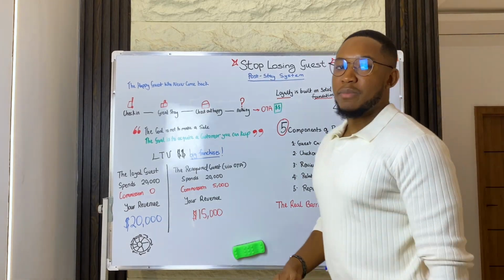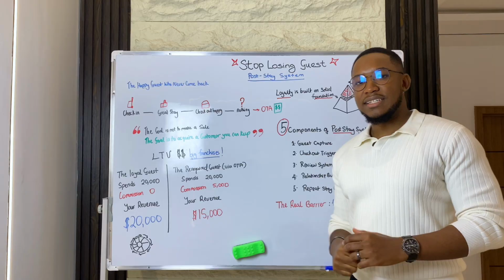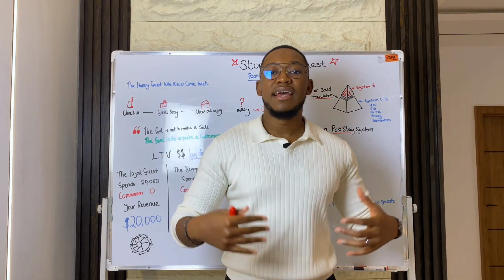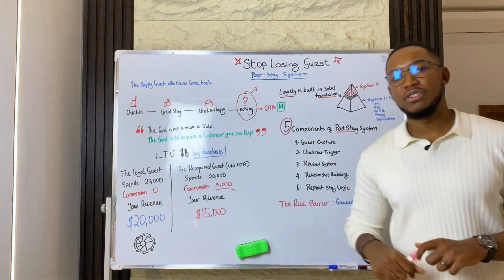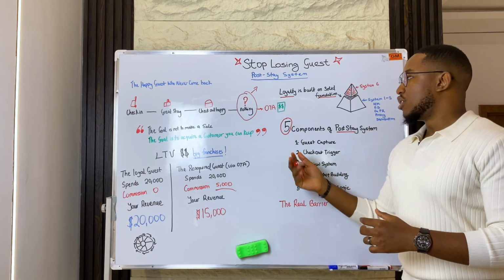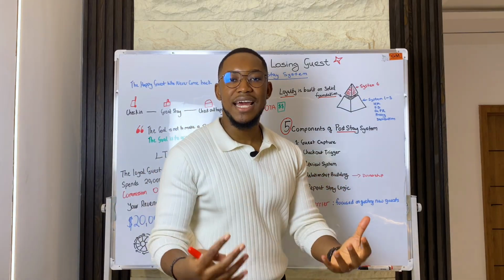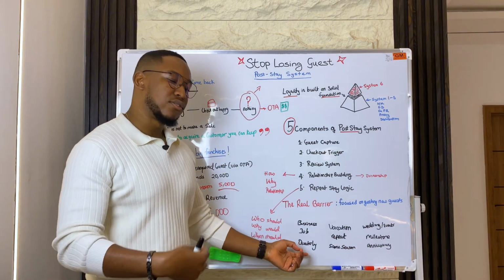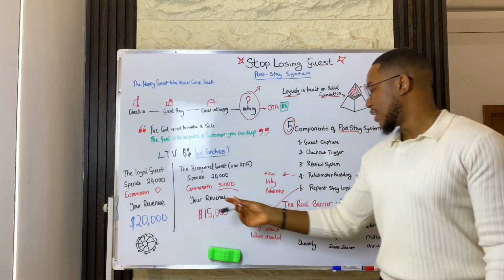How to Get Repeat Hotel Guests (Without Paying for Ads)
Most hotels think the guest journey ends at checkout.

It doesn’t.

That’s actually where the money starts leaking.

If a guest leaves happy but books their next stay through an OTA, you just paid to re-acquire a customer you already earned. Again.

In this video, I break down System #6: The Post-Stay System — the missing system that turns one-time guests into repeat, direct bookings without more ads, more traffic, or more staff.

You’ll learn:
• Why OTAs aren’t the enemy — and where the real problem actually is
• How hotels accidentally “lose” guests after checkout
• The 5 components of a real post-stay system
• How to capture guests properly before they leave
• How to request reviews predictably instead of hoping
• How to build repeat-stay logic based on who the guest is
• When to follow up with business, leisure, and event guests
• How repeat stays eliminate commissions and ad spend

This isn’t about better marketing.

It’s about owning the relationship after the stay — so guests come back to you, not an OTA.

If you’re an independent hotel owner, operator, or manager and you feel like you’re constantly paying for the same guests over and over again, this system is for you.

0:00 Stop Buying Your Own Customers
0:45 Retention vs Re-Acquisition Economics
1:50 OTAs Are Not the Enemy
2:40 Guest Capture & Tagging
3:20 Checkout Is the Trigger
3:50 Predictive Review System
5:00 Owning the Guest Relationship
6:10 Repeat Stay Logic
6:50 Business vs Leisure Timing
7:50 Follow-Up Beats Good Service